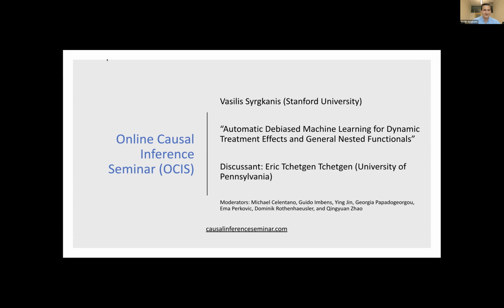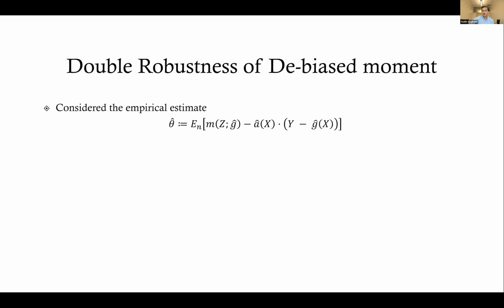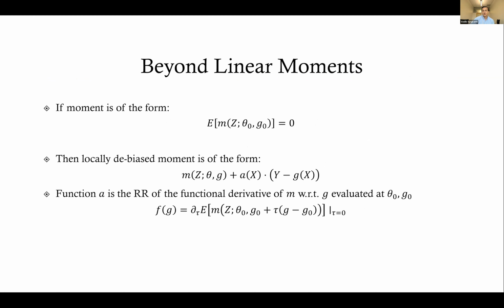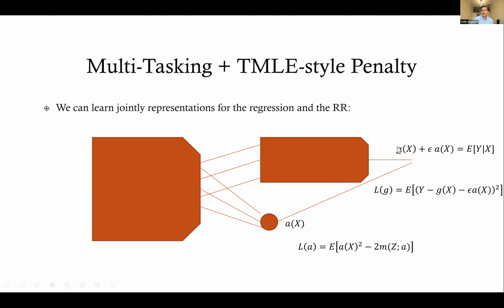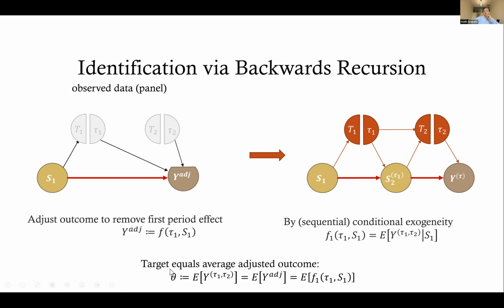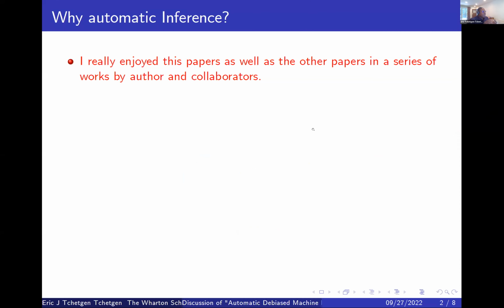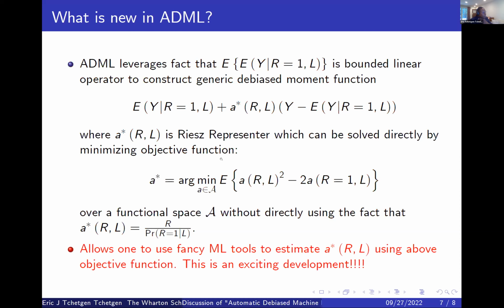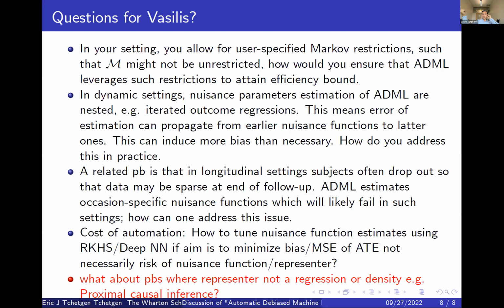Vasilis Syrgkanis: Automatic Debiased Machine Learning for General Nested Functionals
- Speaker: Vasilis Syrgkanis (Stanford University)- Title: Automatic Debiased Machine Learning for Dynamic Treatment Effects and General Nested Functionals- Discussant: Eric Tchetgen Tchetgen (University of Pennsylvania)- Abstract:  We extend the idea of automated debiased machine learning to the dynamic treatment regime and more generally to nested functionals. We show that the multiply robust formula for the dynamic treatment regime with discrete treatments can be re-stated in terms of a recursive Riesz representer characterization of nested mean regressions. We then apply a recursive Riesz representer estimation learning algorithm that estimates de-biasing corrections without the need to characterize how the correction terms look like, such as for instance, products of inverse probability weighting terms, as is done in prior work on doubly robust estimation in the dynamic regime. Our approach defines a sequence of loss minimization problems, whose minimizers are the mulitpliers of the de-biasing correction, hence circumventing the need for solving auxiliary propensity models and directly optimizing for the mean squared error of the target de-biasing correction. We provide further applications of our approach to estimation of dynamic discrete choice models.